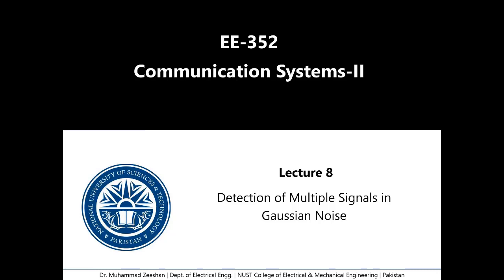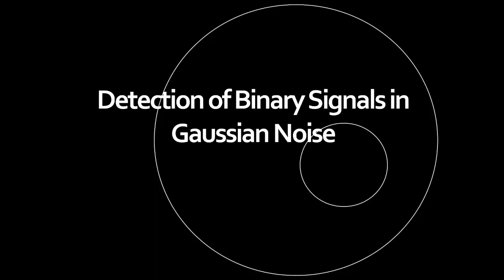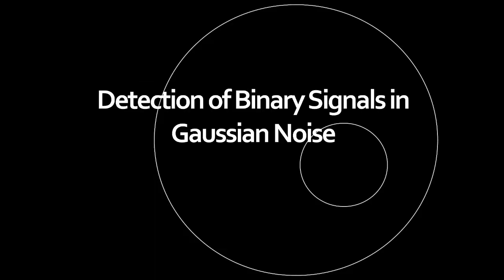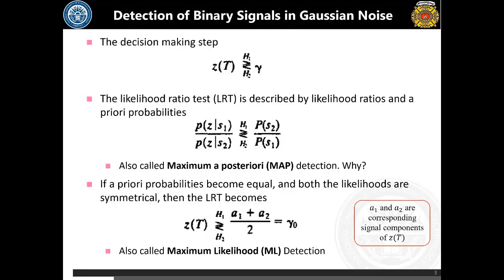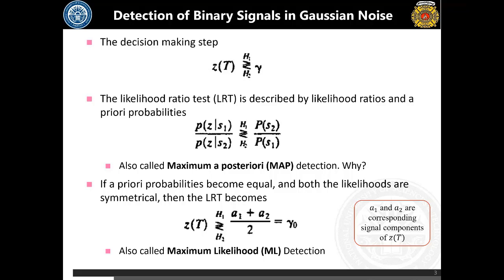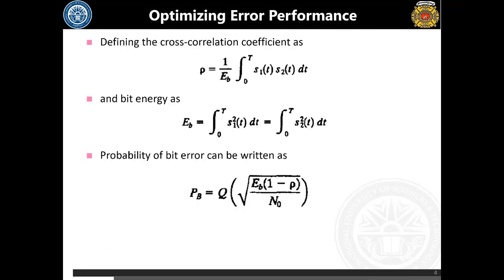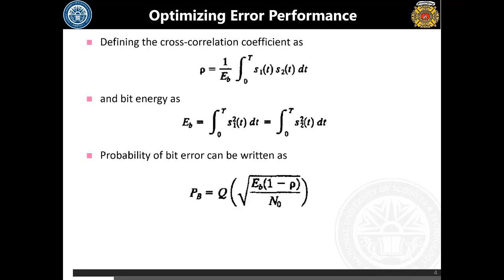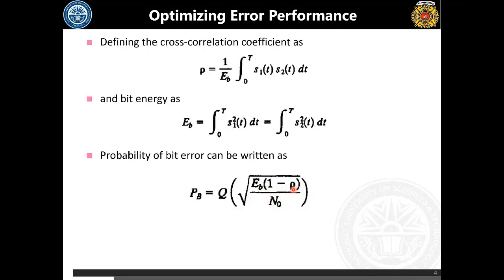ML Detection in Digital Communication | Part 1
This tutorial explains the process of ML detection in communication. Multiple signals in the presence of gaussian noise can be detected using maximum likelihood (ML) detection. In this video, we present ML detection in digital communication. ML detection is the most widely used method in communication.